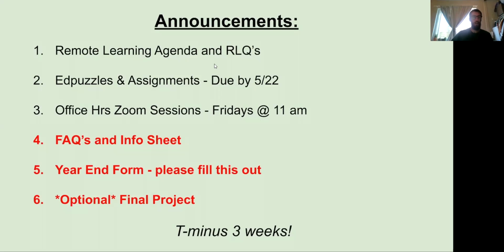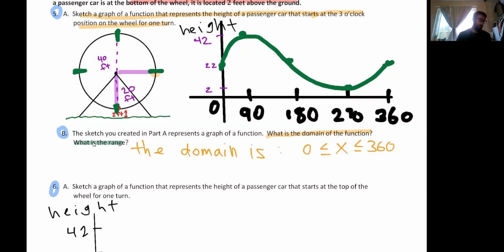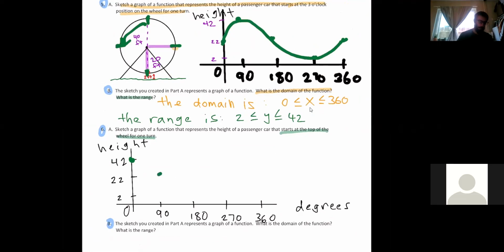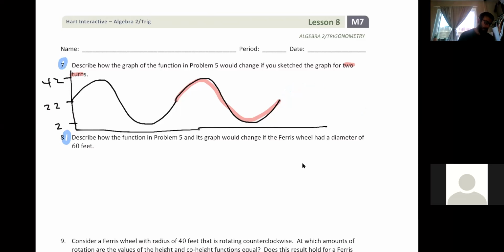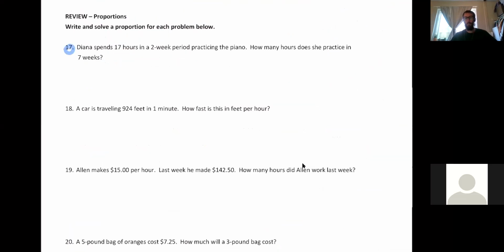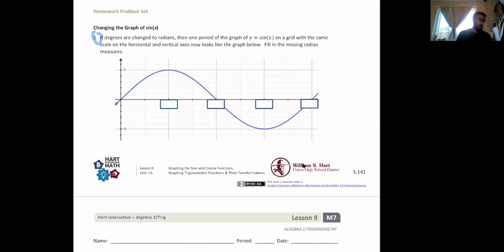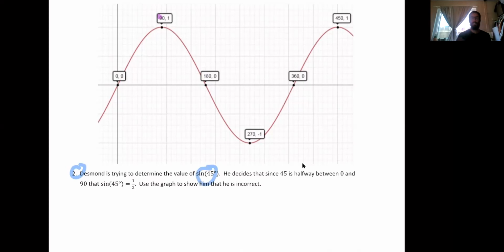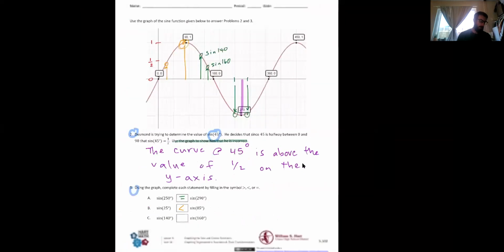A2T M7 Lesson 9 - 5/14/20